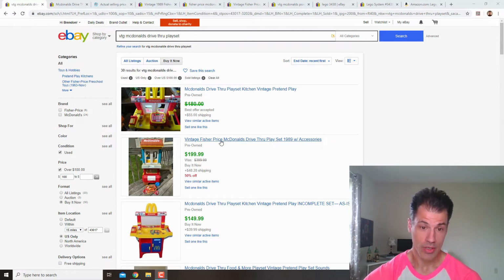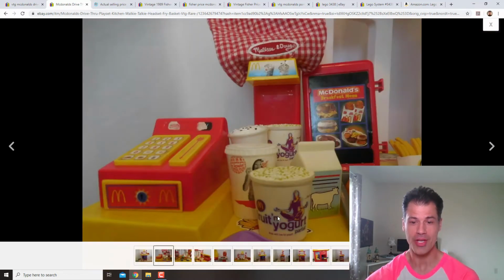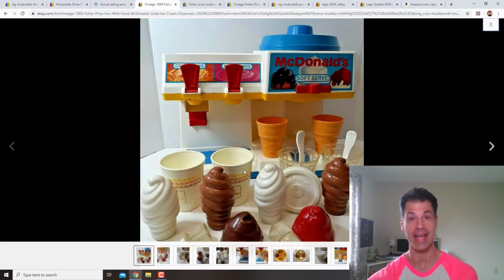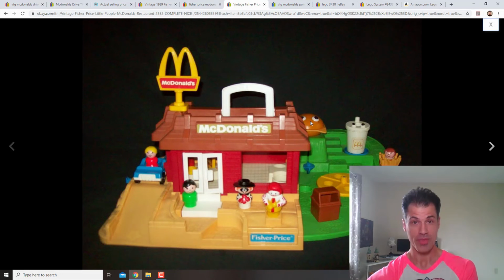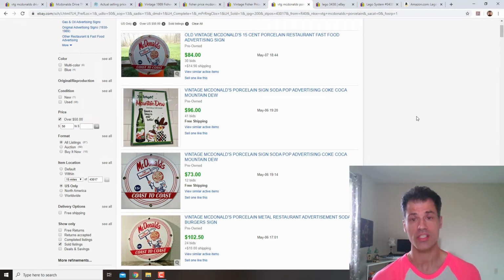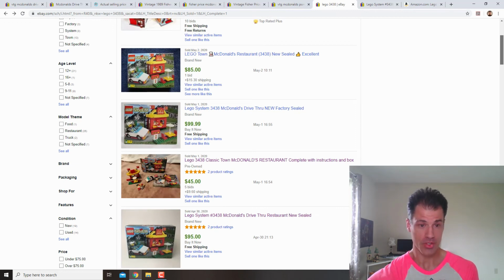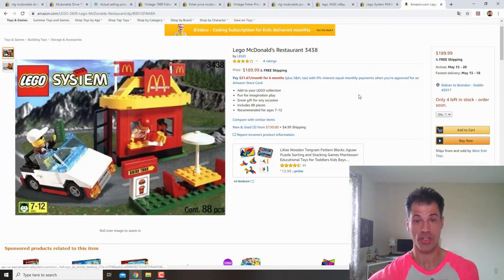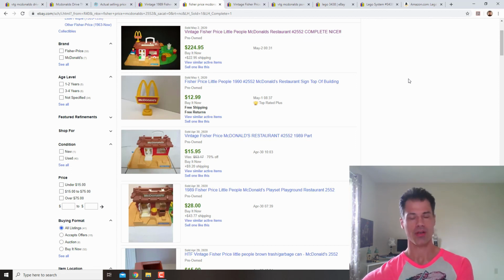McDonald's BOLO's - Easy To Find, Big Money When You Do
Got a few Gold arches BOLO's for you to source, list, and sell on eBay (and Amazon) - I just flipped one for $200!